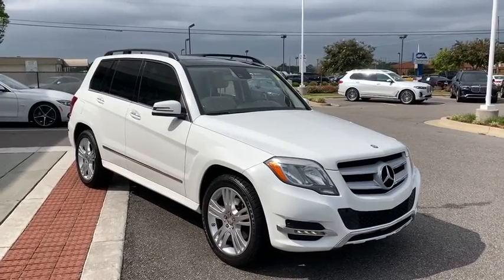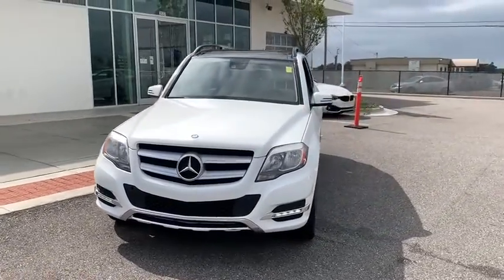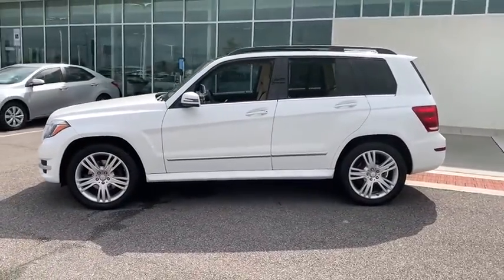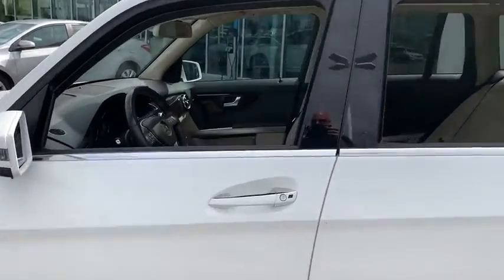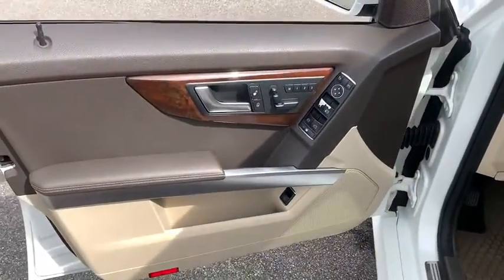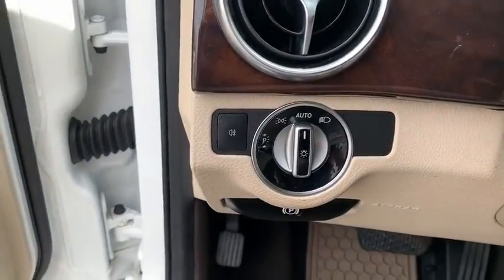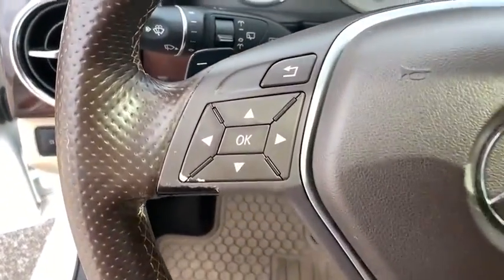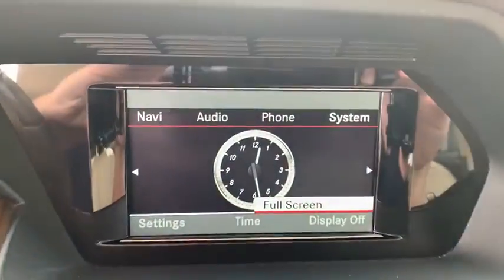2015 Mercedes-Benz GLK Tuscaloosa, Birmingham, Greensboro, Bessemer, AL, Columbus, MS 9B80077C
Polar White Used 2015 Mercedes-Benz GLK available in Tuscaloosa, Alabama at BMW of Tuscaloosa. Servicing the Birmingham, Greensboro, Bessemer, Columbus, MS area.
2015 Mercedes-Benz GLK GLK 350 - Stock#: 9B80077C - VIN#: WDCGG5HB5FG412096